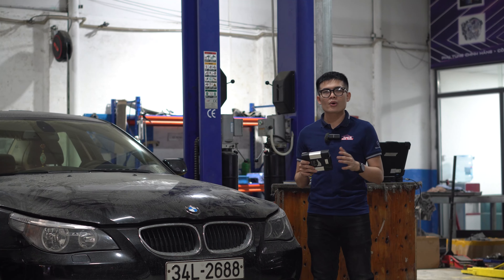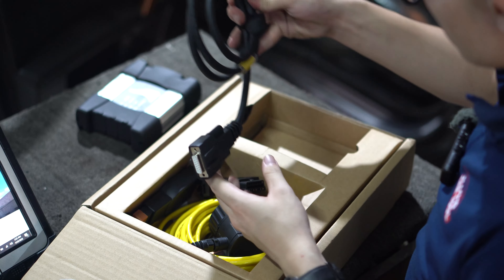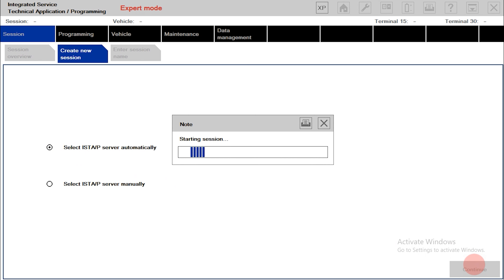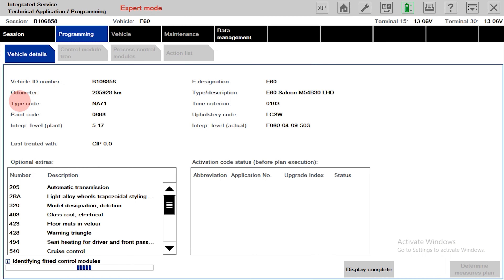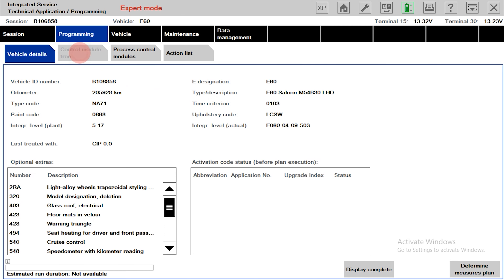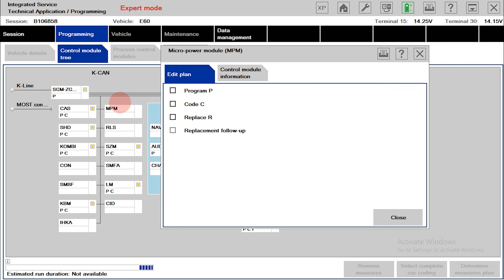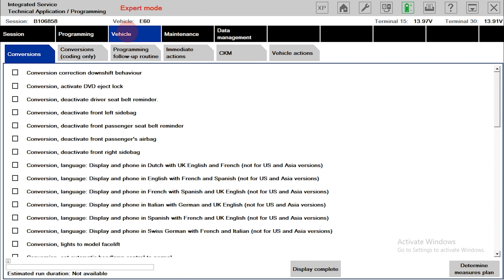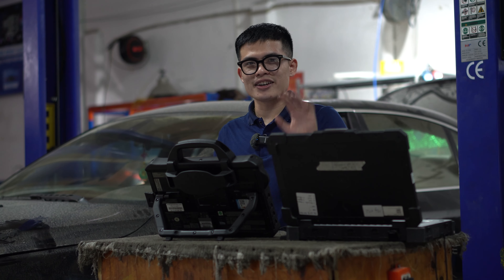How to use ISTA P | BMW car diagnostic software | EUROCARTOOL.COM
- This video will guide you on how to use ISTA P
- Ista/p programming
- How to use software
- 00:00 Intro
- 00:28 Device
- 01:00 Connect
- 01:12 Start ISTA/P
- 01:31 Use ISTA/P
- 05:33 The end
🛑Equipment used in the video:

12 12.12. @.V @.24.V.VVEST
► Connect With eurocartool:

Fanpage: Car Diagnostic Software
 12 12.12. @.V @.24.V.VVEST

 ► Contact hotline:
Address: New York City, United States America.